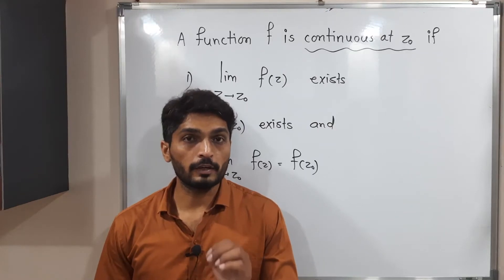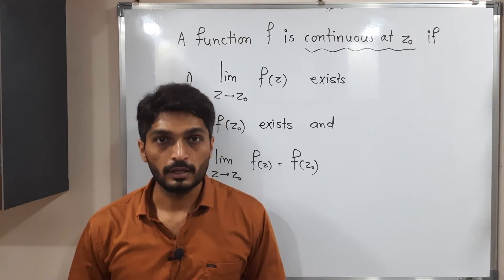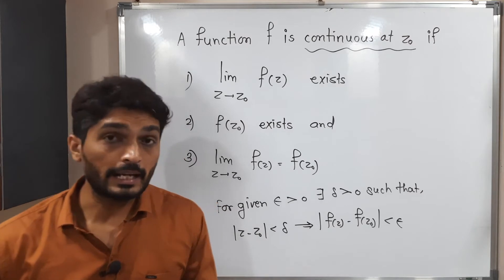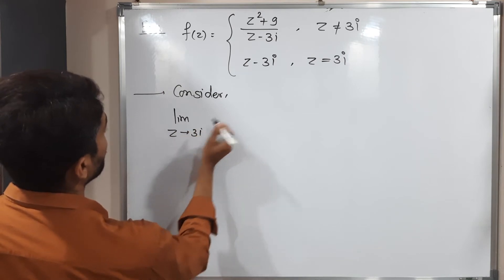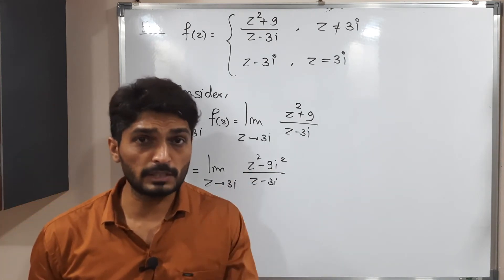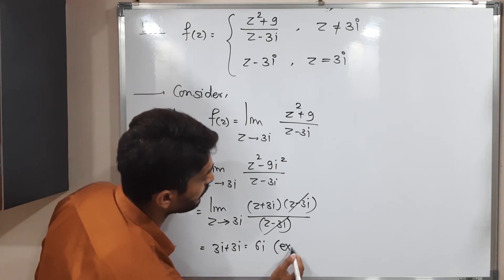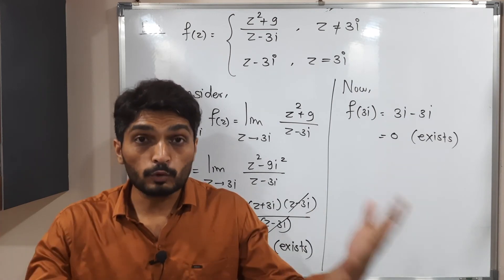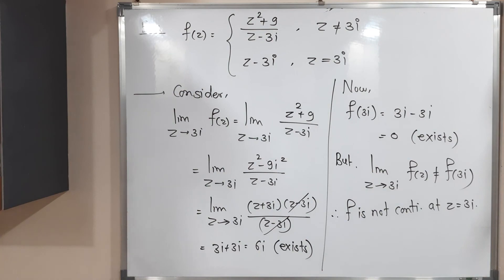Basic Complex Analysis | Unit 1 | Lecture 18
Definition of Continuous Function and example